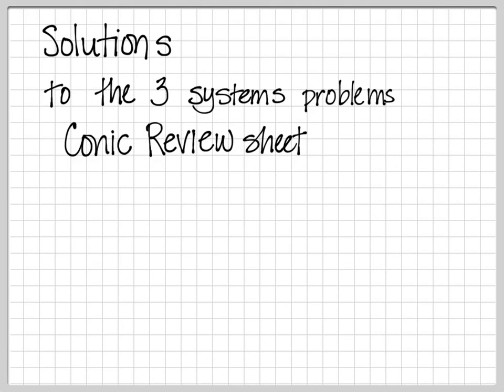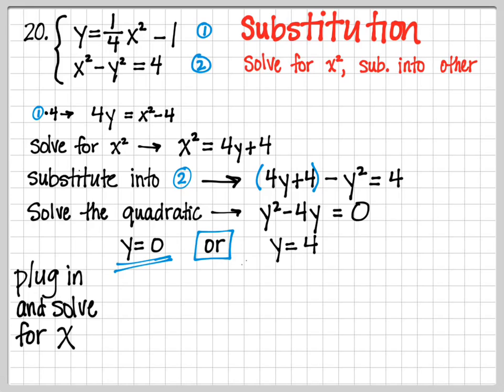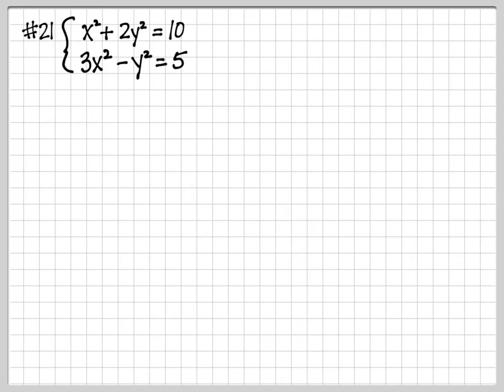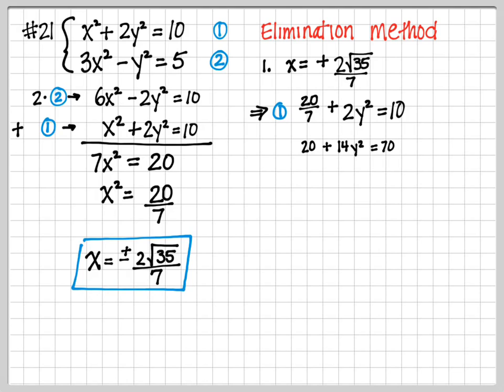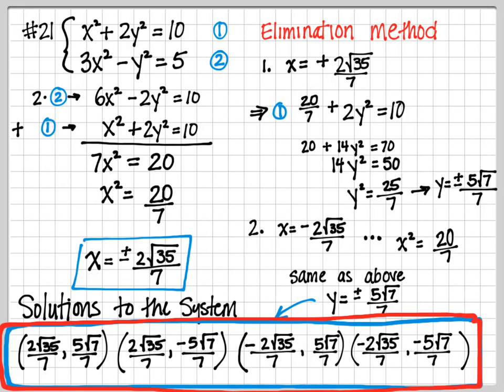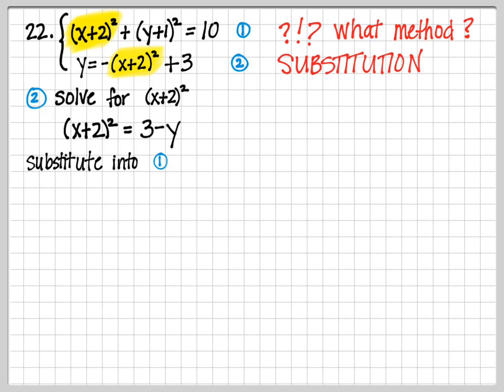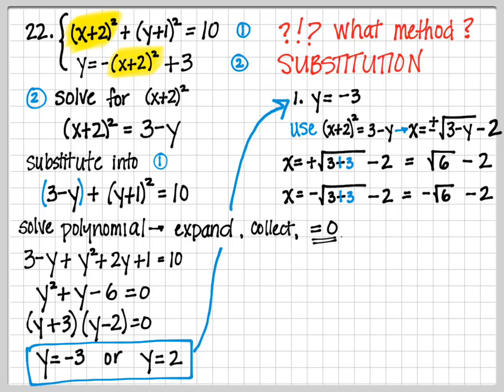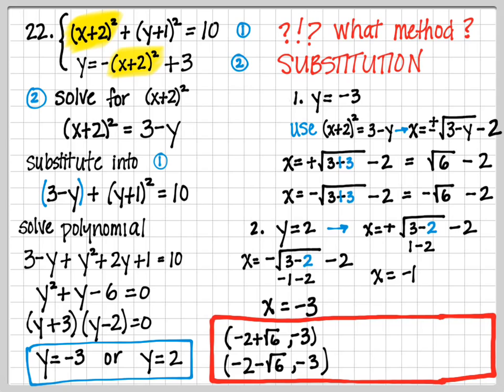precalculus conic review sheet solutions